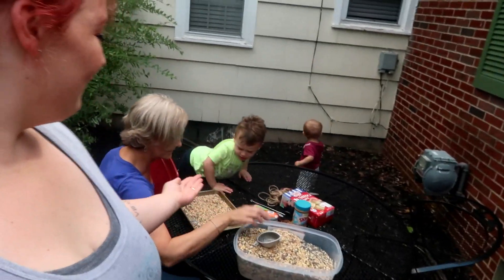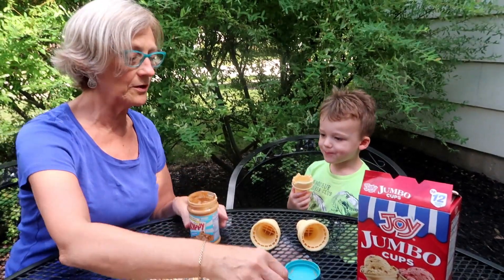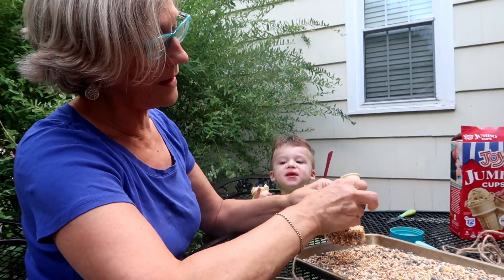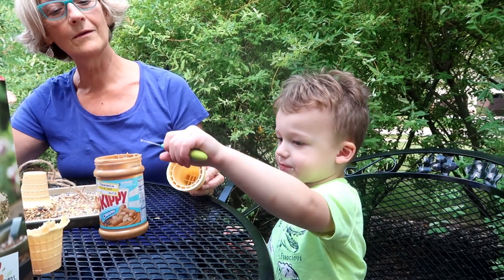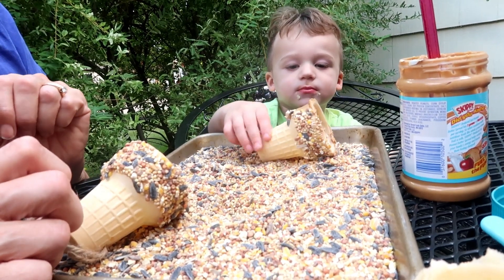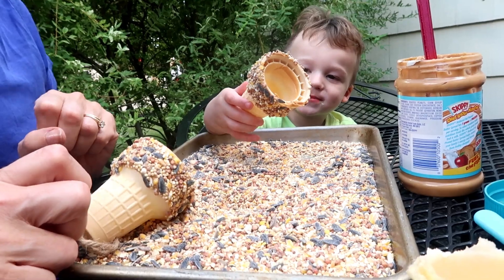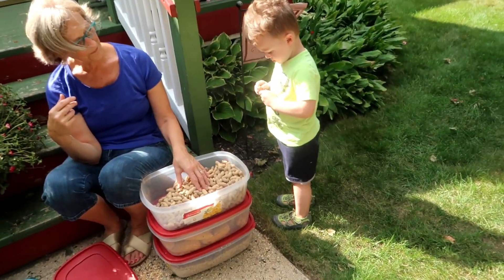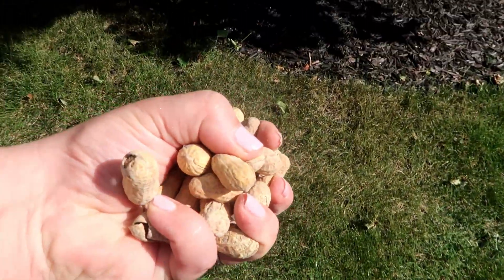EASY DIY BIRD FEEDERS! PERFECT KIDS ACTIVITY ❤ PINE CONES & ICE CREAM CONES!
Grandma has the best ideas! Today we made bird feeders and then fed all the animals that frequent her yard!